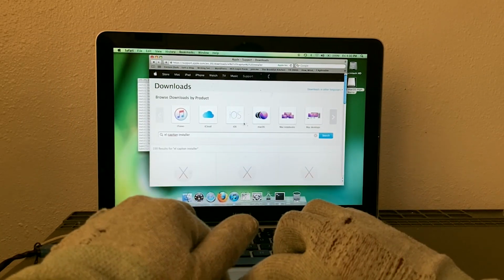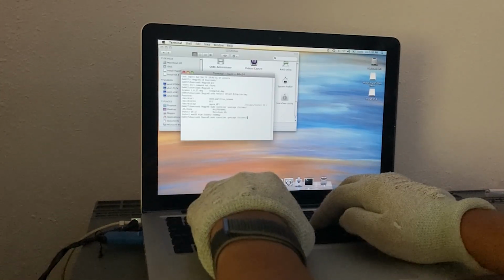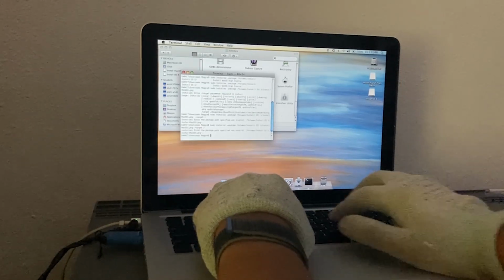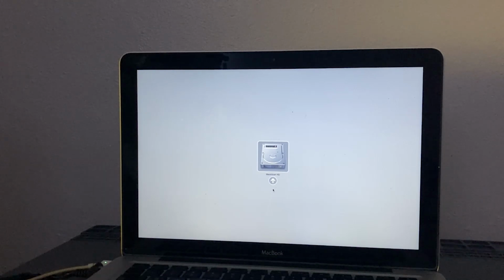Upgrade the Macbook Pro 2009 to the Latest OS; DIY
We upgrade the Macbook Pro 2009 to the latest os that it supports.  This information can be found on the Apple Macbook store, or the Apple store.  For this version of the Macbook Pro, it happens to be El Capitan.  Operating system upgrades help with stability as well as security although you may do well with the version that’s suited for your hardware.

✔ Apple 13in MacBook Pro
✔ 8GB DDR3/DDR3L1600MHz

PPE
✔ Anti Static Gloves
✔ Prospek Reading Glasses

Tools
✔ Precision Screwdriver Set
✔ IFixit Essential Toolkit
✔ Electronic Repair Mat
✔ Electronic Cleaning Brush

Thermal
✔ ArctiClean Thermal Kit
✔ Arctic MX-4 Paste

If you would like to use my Creator Code at Epic Games:
✔ NEZO